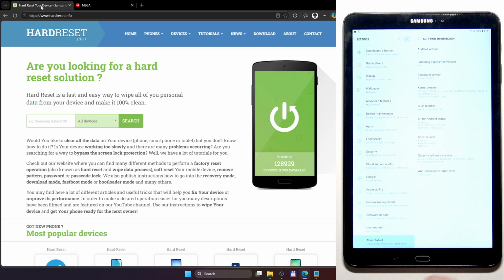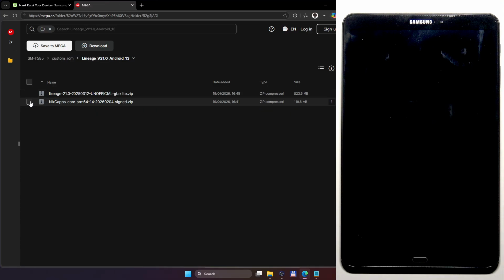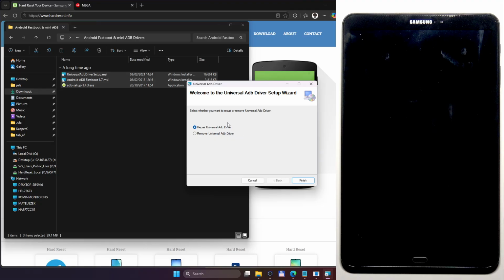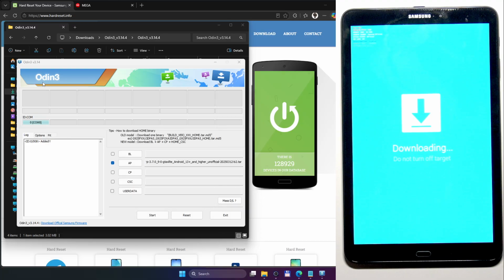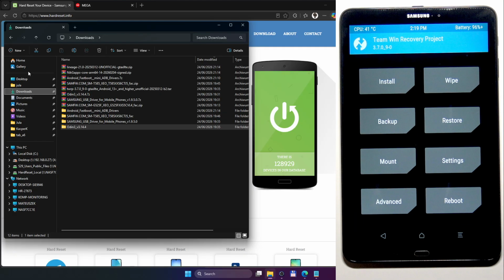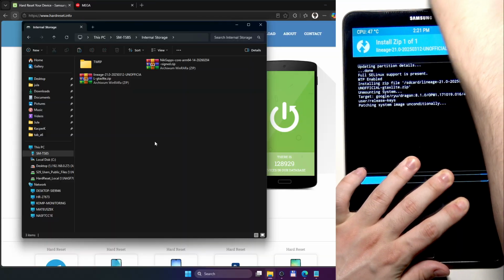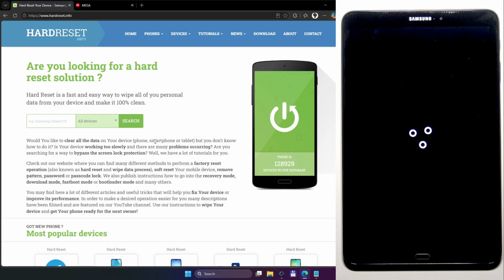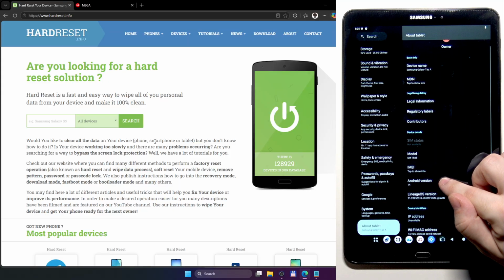SAMSUNG Galaxy Tab A6 (SM-T585) - How to Install Custom ROM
Step-by-step guide showing how to install a custom ROM (LineageOS) on the SAMSUNG T580 Galaxy Tab A 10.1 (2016) WiFi. In this video you will learn how to enable Developer Options and OEM unlock, download Odin, Samsung USB drivers and ADB, flash TWRP recovery with Odin in Download Mode, format data in TWRP, copy LineageOS and Open GApps to internal storage, install both packages and complete the first boot. Tips include using an original micro USB cable, restarting your PC after driver install, and verifying the exact model before flashing.

How to install custom ROM on SAMSUNG T580 Galaxy Tab A 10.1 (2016) WiFi?
How to flash TWRP on SAMSUNG T580 Galaxy Tab A 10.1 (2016) WiFi?
Where to download Odin, Samsung USB drivers and LineageOS for SAMSUNG T580 Galaxy Tab A?

0:00 Intro
0:05 Enable Developer Options & OEM Unlock
0:58 Download Odin, Samsung drivers, ADB and files from Mega
3:01 Extract files & install Samsung USB + ADB drivers
5:11 Flash TWRP with Odin (enter Download Mode)
6:56 Boot into TWRP and format data
9:00 Copy LineageOS + GApps to internal storage
10:16 Install LineageOS and Open GApps in TWRP
12:04 Reboot, first boot & verify LineageOS version